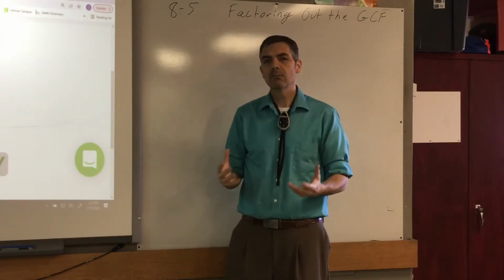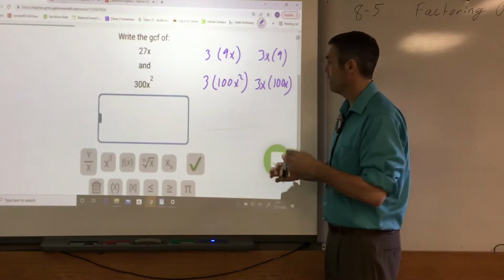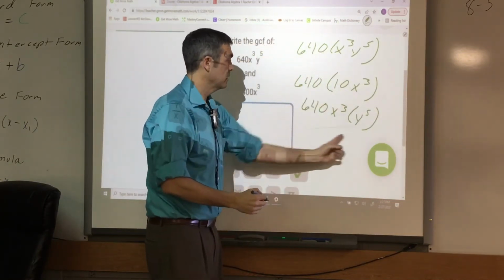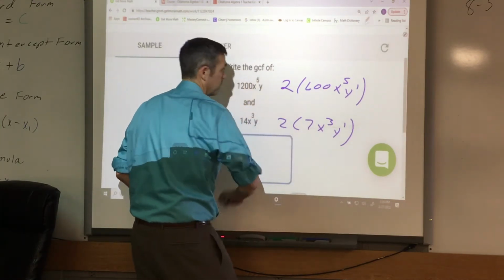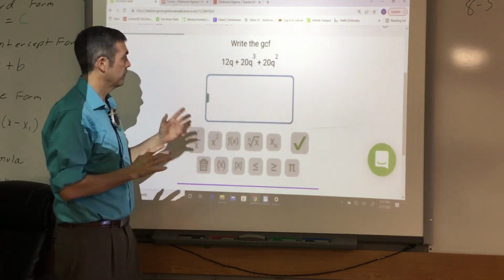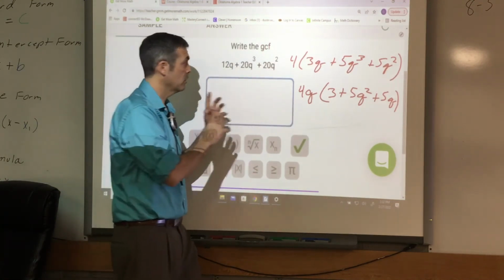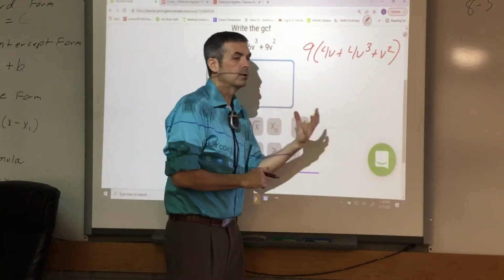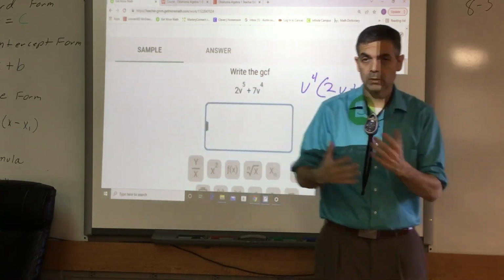8-5 Algebra Factoring Out the GCF Day 1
8-5 Algebra Factoring Out the GCF Day 1